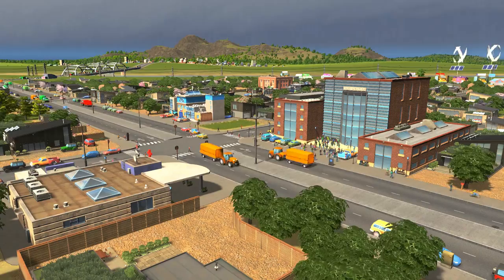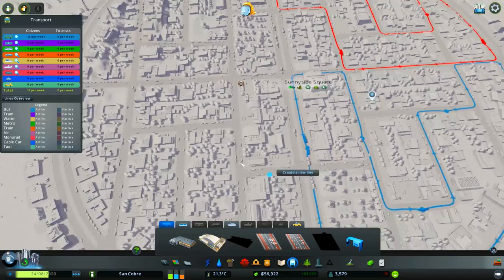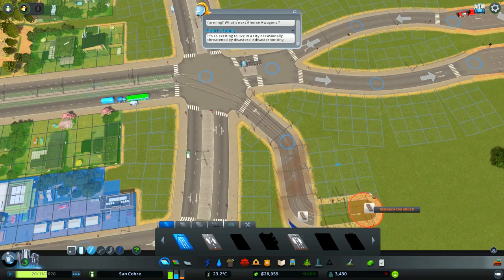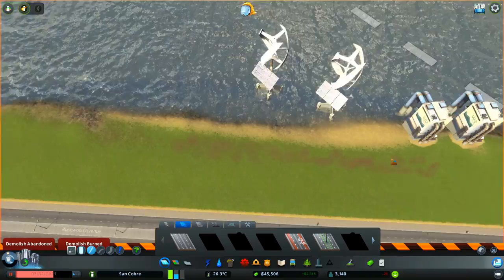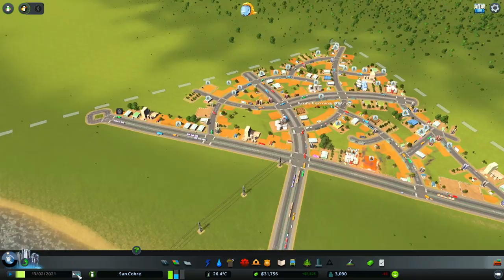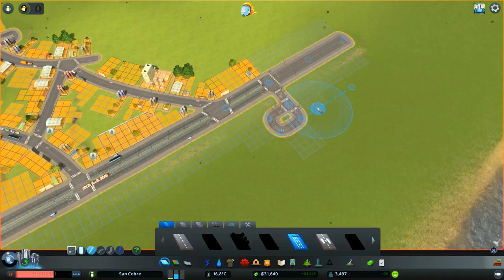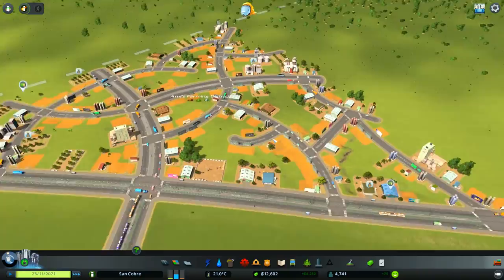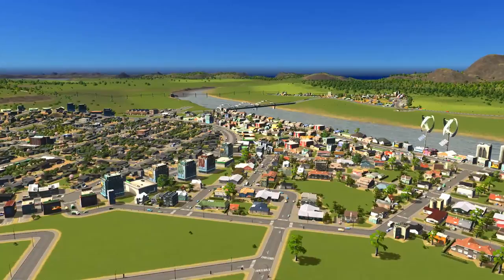Let's Play: Cities Skylines Green Cities - Part 3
Let's Play: Cities Skylines Green Cities - Part 3 with GamingOnCaffeine

About Mass Transit:
Cities: Skylines - Green Cities is a new expansion for the city-builder from Colossal Order, adding new ways for players to build earth-friendly towns. The expansion adds 350 new assets to the core game, adding a massive selection of new visual options, complete with eco-friendly buildings, organic shops, electric vehicles, and new services designed to make pollution a quaint notion of the past. Players can create more diversified cities, or go completely green as the urban population grows. New in-game services and buildings arrive alongside revisions to noise and environmental pollution, making the skies safer for Chirper at last.